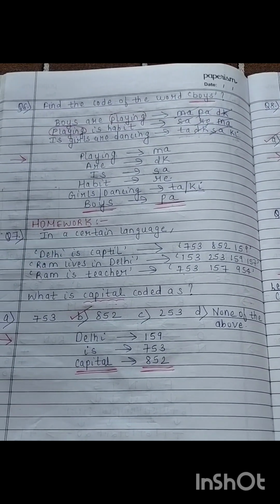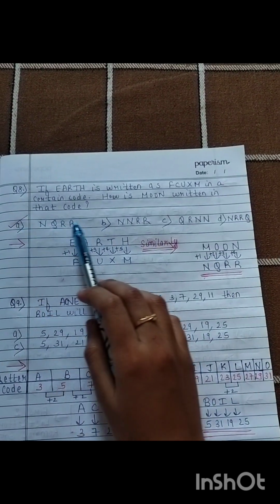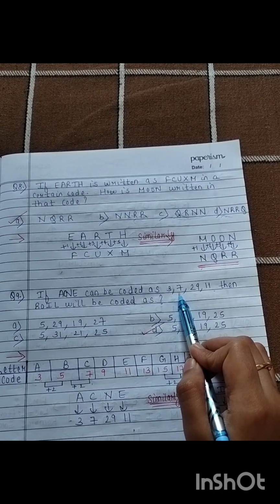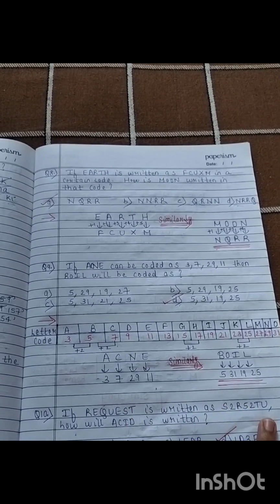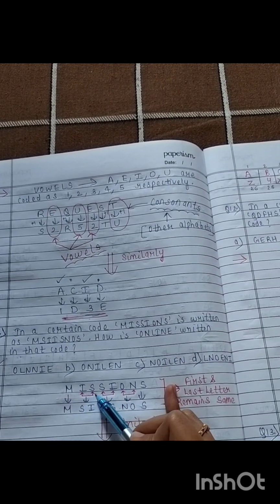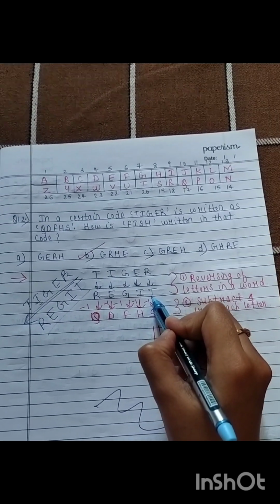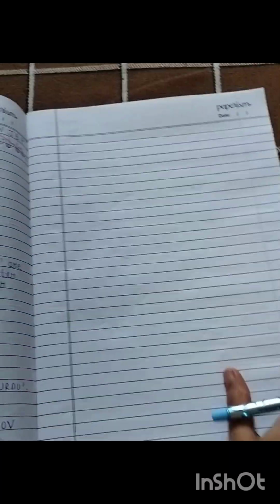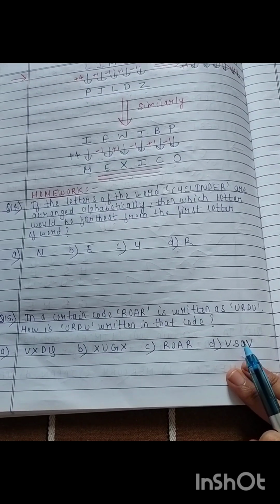Coding And Decoding Part2 || Logical Reasoning || Competitive Exams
Let's dive into the coding and decoding topic of Logical Reasoning. Learn along with me.